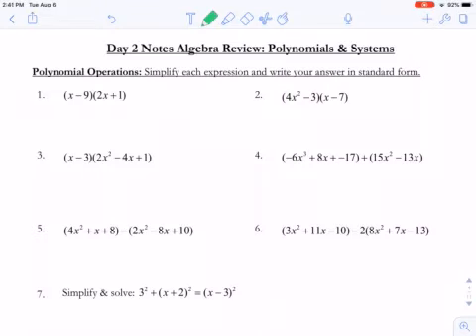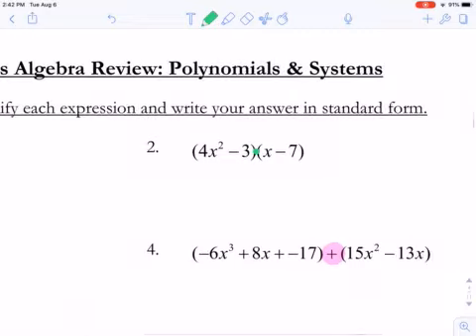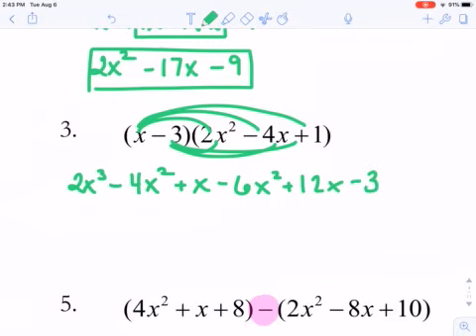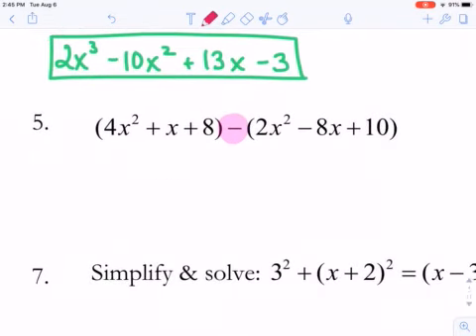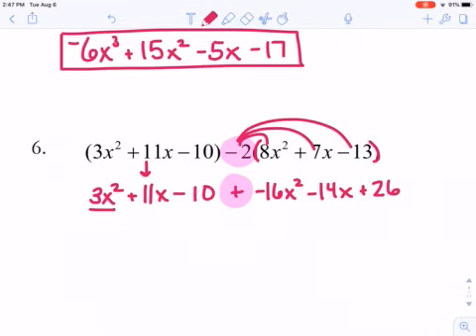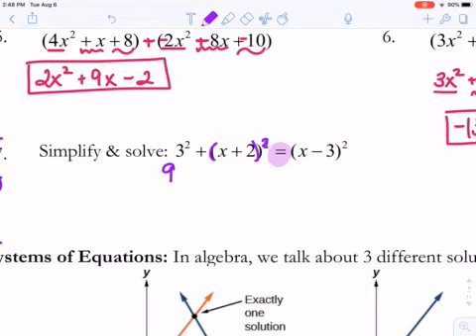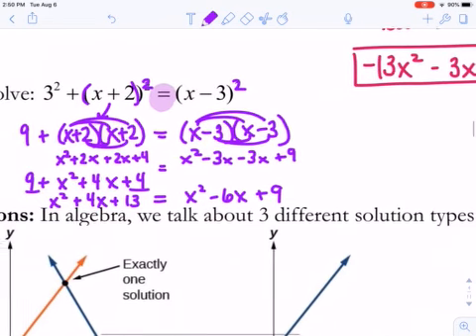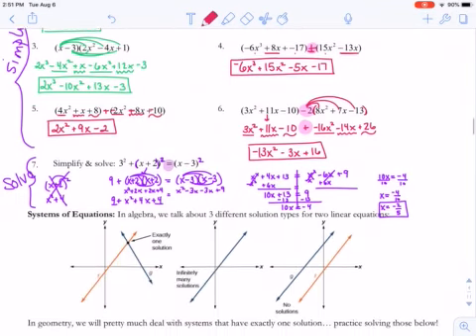Alg Review: Polynomial Operations